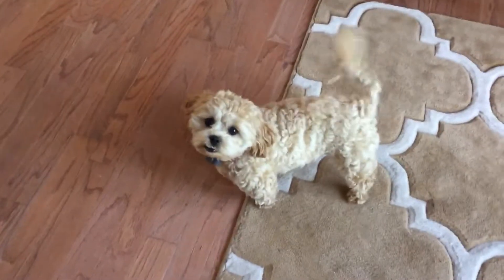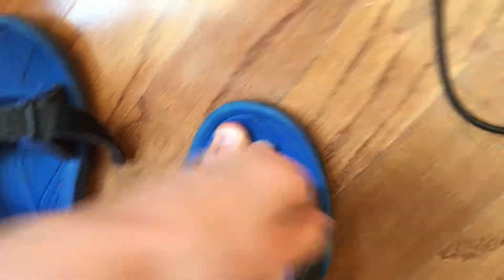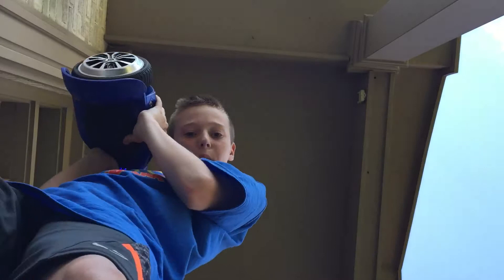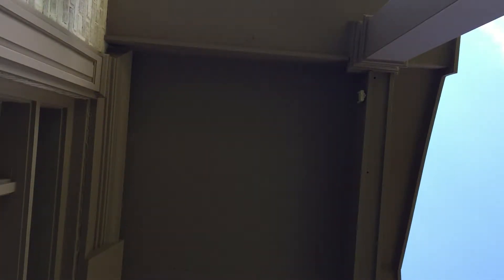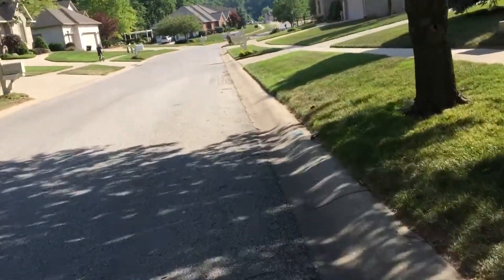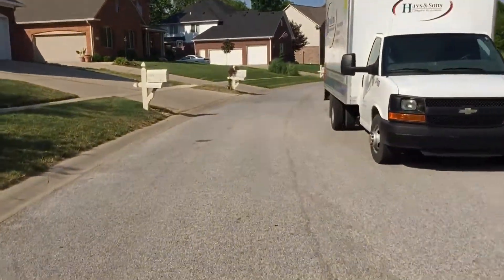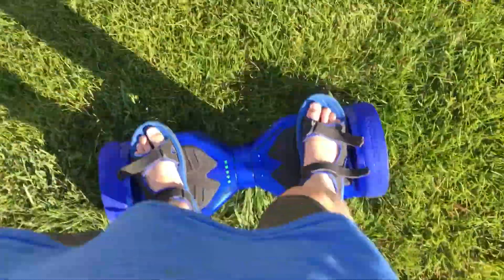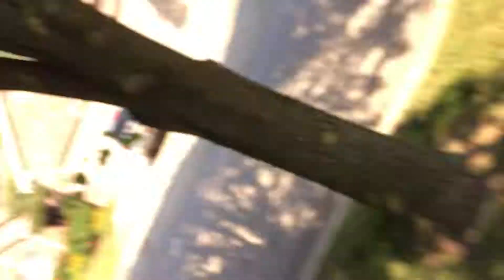Me on my hoverboard!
I ride my hoverboard in style. I apologize for bad camera angles. I will make one more video for today.